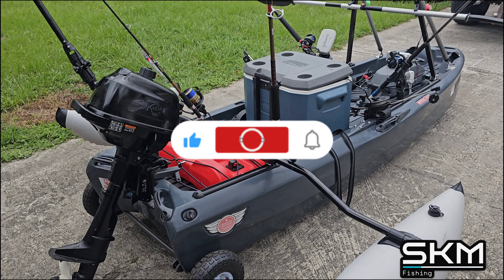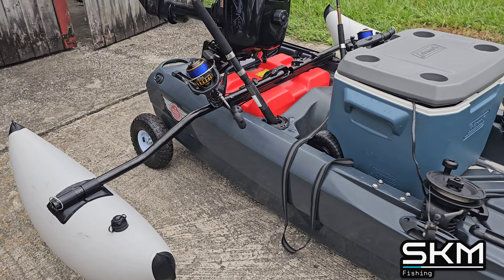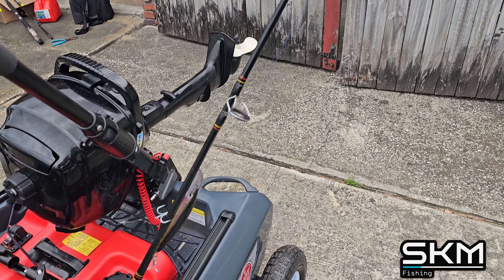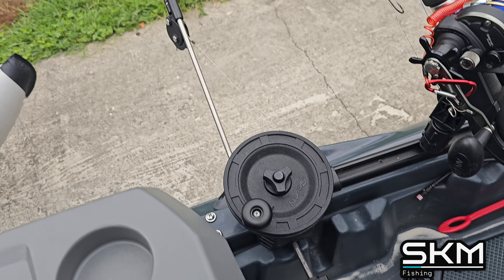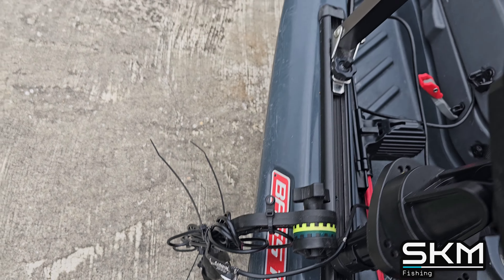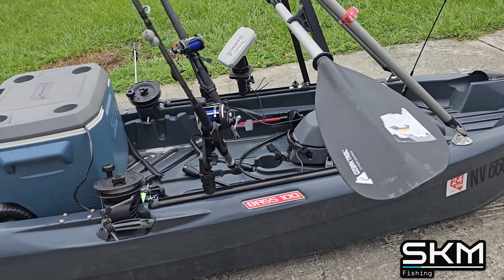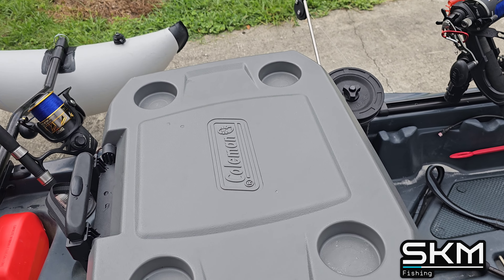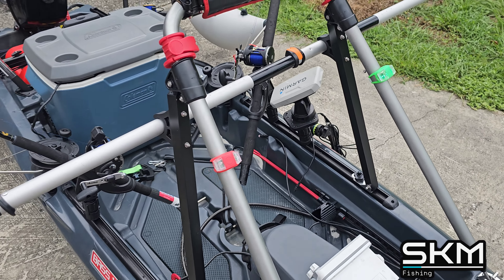Jonny Boats Bass 100 Modded!!! Built for ocean fishing!!!!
I customized my Jonny to the max for tournament fishing!